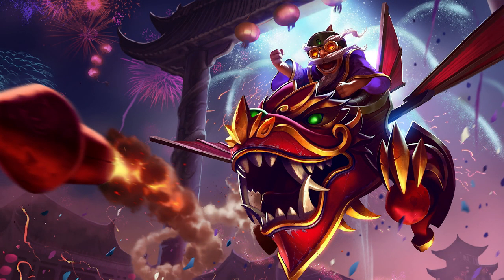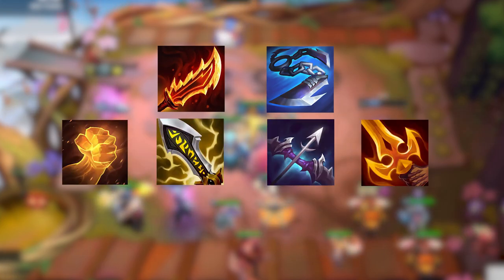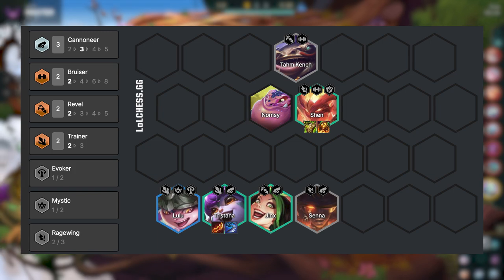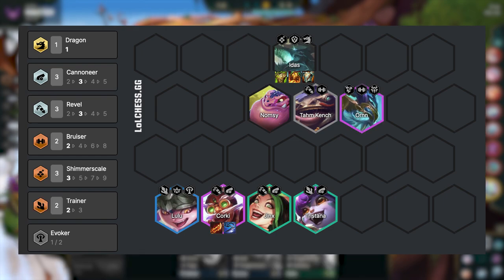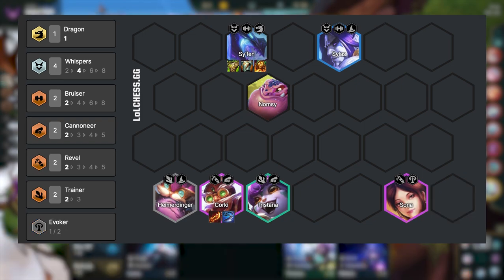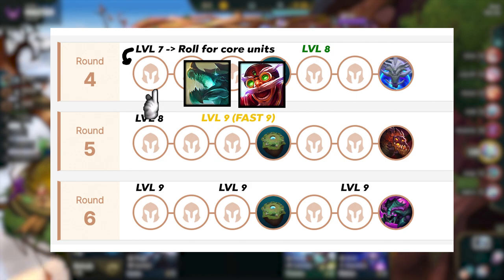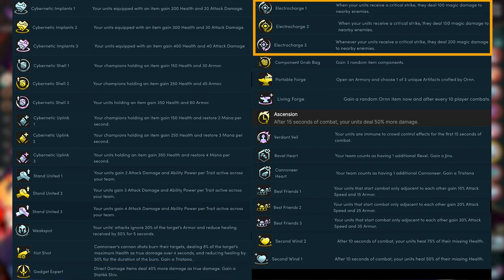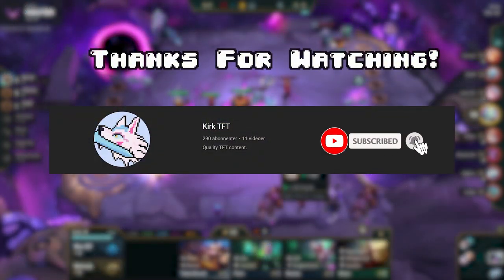Guide: How to climb with Corki | TFT Teamfight Tactics Set 7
Follow Kirk on Twitch

00:00 Intro
00:41 Items
01:07 Support Items
01:23 First Carousel
01:34 Opener 1 (Cannoneer + Trainer)
01:53 Opener 2 (Cannoneer + Mage)
02:07 Mid game transition
02:22 Idas + Shimmerscale items
02:49 Late game transition
03:26 Sy'fen variation
04:02 Leveling and Econ
05:13 Augments